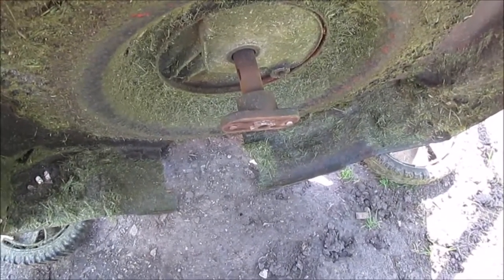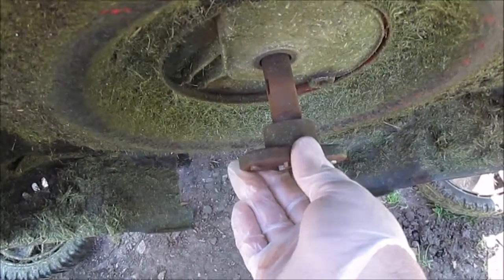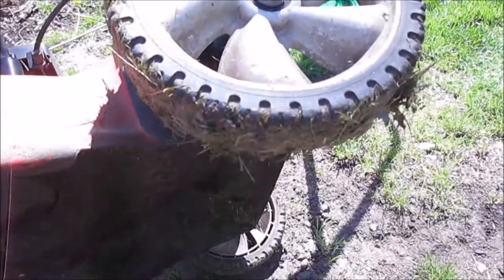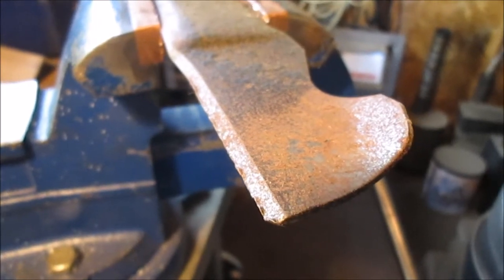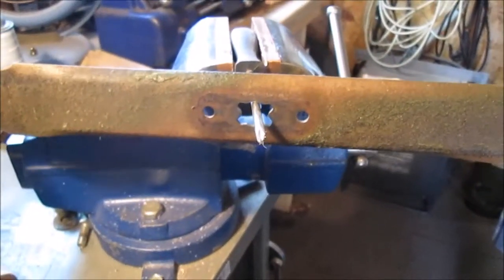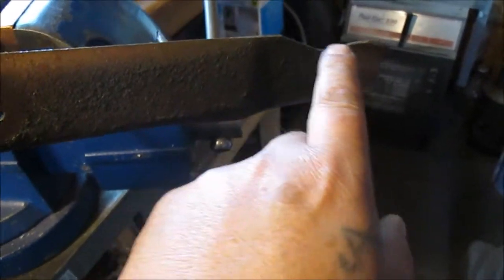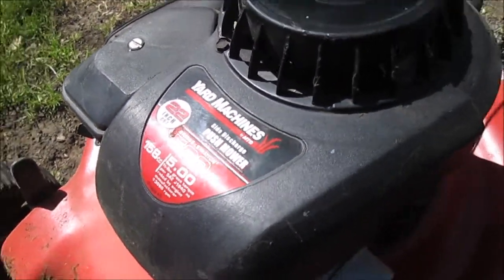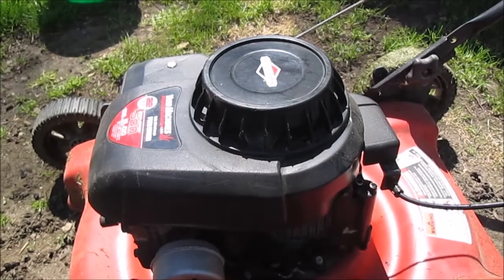7 Year Old Pushmower ( Change Oil & Sharpen Blade )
Briggs & Stratton engine  on a Yard Works 22 in. cut frame